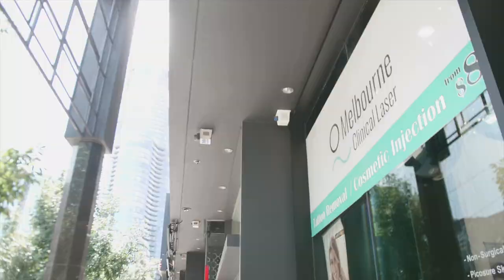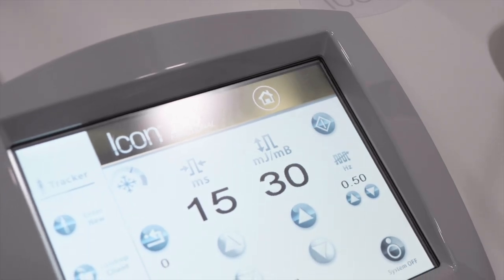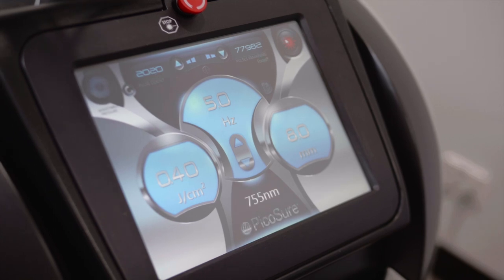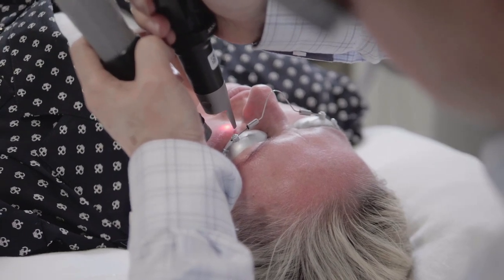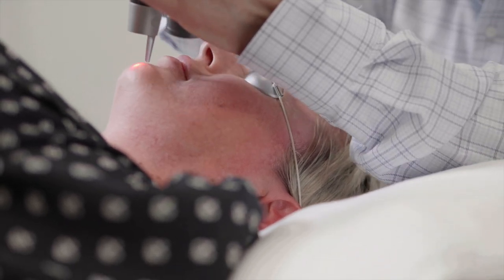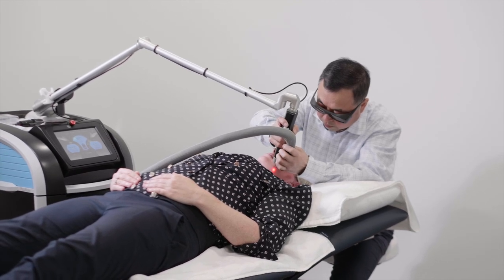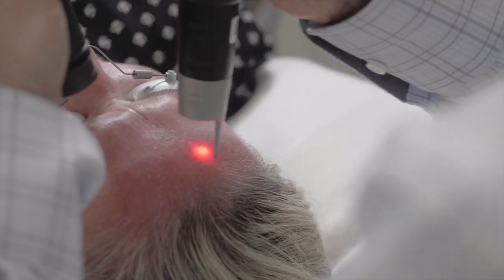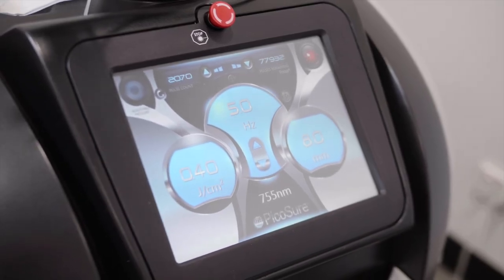Cynosure Australia's Aesthetic Insight Series: Dr Feng Yang | Melbourne City Laser Clinic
We sat down with Dr. Feng Yang, Director of @melbournecitylaser , to hear about his journey with expanding to four clinics that all offer Cynosure technology and treatments. ⁣⁣
Dr. Yang talks with us about his main treatment, PicoSure, and how our technology has revolutionized the laser treatment industry to offer cutting-edge results with minimal downtime to suit modern lives. ⁣⁣
Keep watching to hear more about how PicoSure has evolved how Melbourne City Laser Clinic treats their patients on our latest Aesthetic Insight Series episode. ⁣